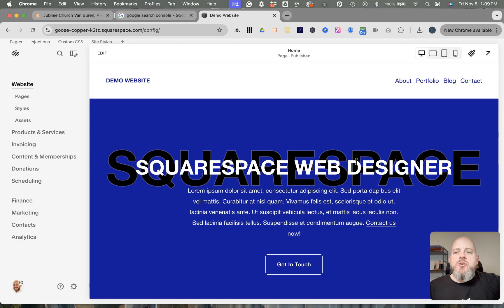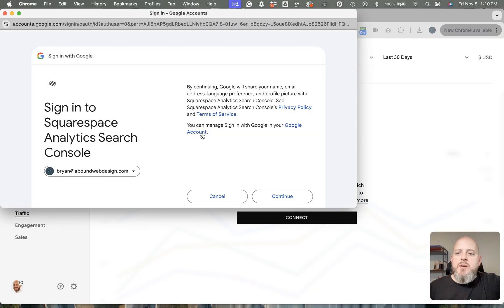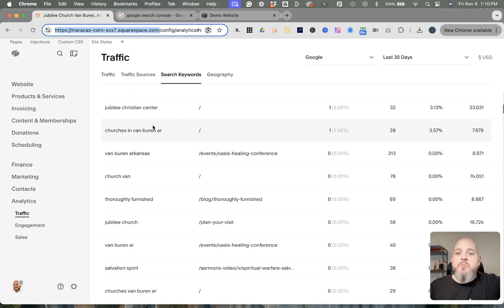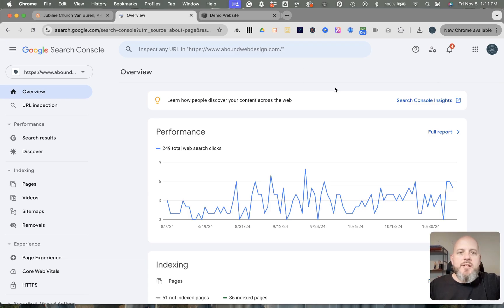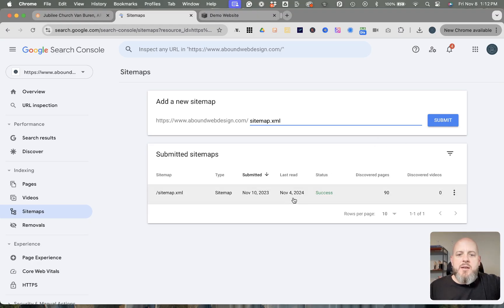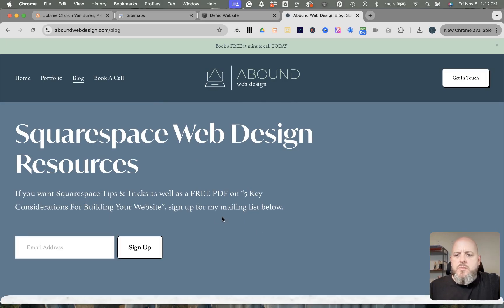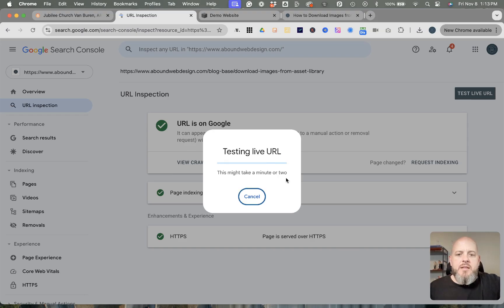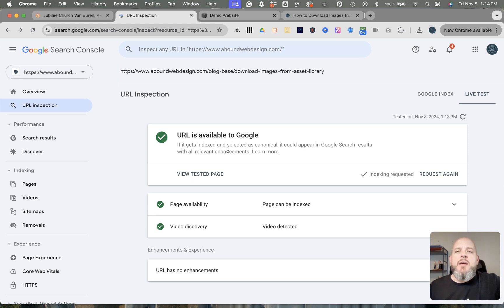How to Connect Google Search Console to Your Squarespace Website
Do you need help getting your Squarespace website to show up in Google search results?  First, you'll need to let Google know that your website exists instead of waiting for Google to find you among the millions of other websites.  All of this and more in this Abound Web Design tutorial.

Prefer to read your tutorials?

Want to be an AWD Insider and get a FREE download of "5 Key Considerations For Building Your Website" and then each month get Squarespace news + A recent website launch + My Top Squarespace Tutorials sent right to your Inbox?

Timestamps:

00:00 Introduction to Website Visibility
00:41 Connecting to Google Search Console
01:20 Verifying Your Site
02:33 Indexing Your Entire Site
03:47 Indexing Individual Pages
05:25 Conclusion and Call to Action

Hi, I'm Bryan. The founder of Abound Web Design and I want to give you the tools to build your very own Squarespace website and take it to the next level. 🚀

Six Figure Design Club - The Best Squarespace Course and Community on the Internet